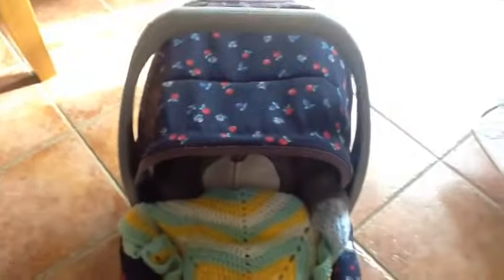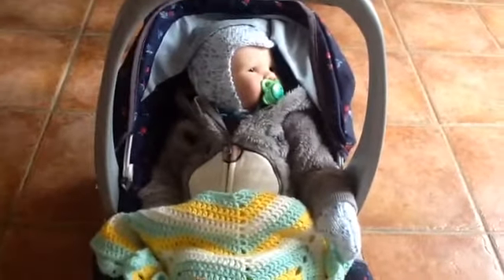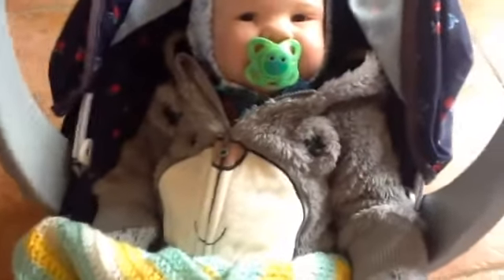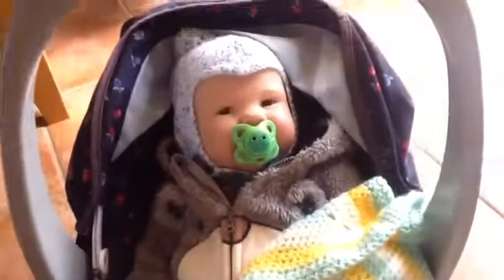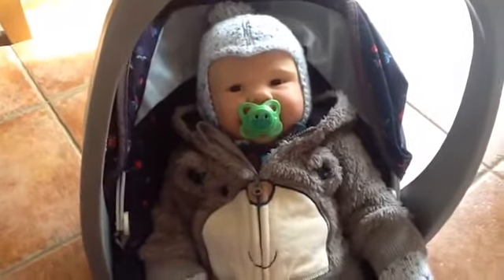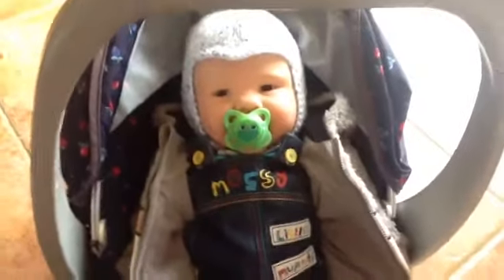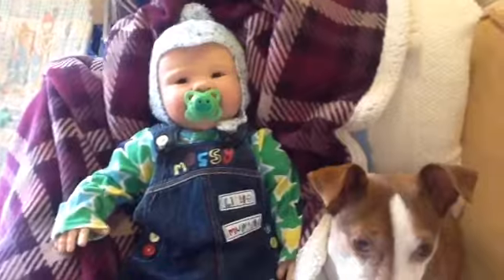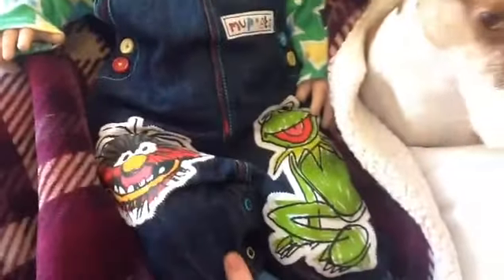Reborn baby boy wearing Muppets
Today for DisneyMonday in the reborncommunity
Harry is wearing Muppets 💚 so cute 💚